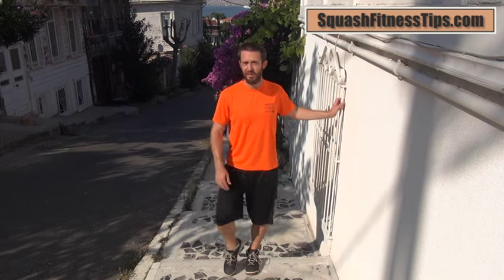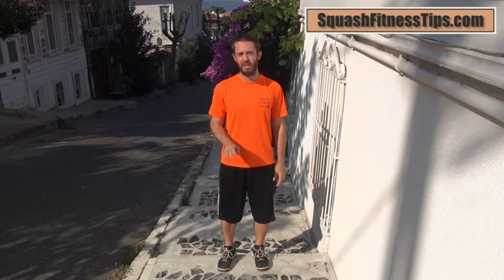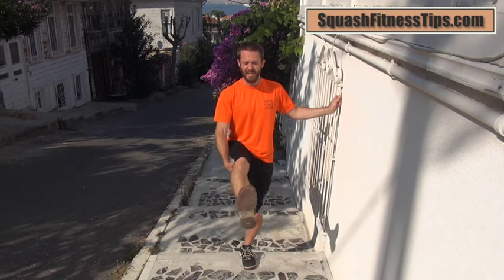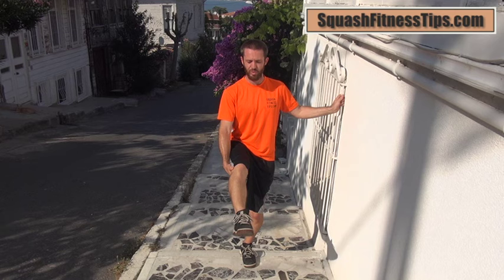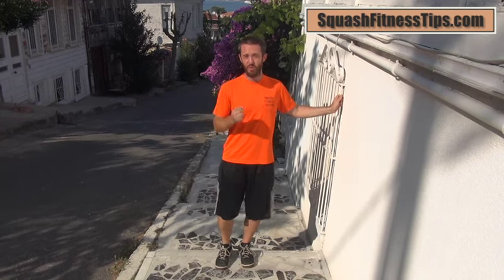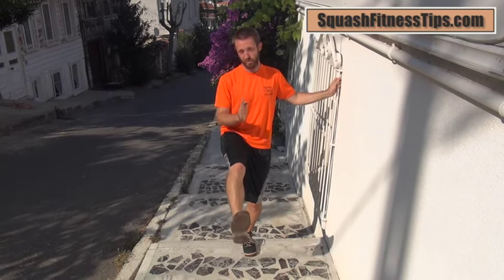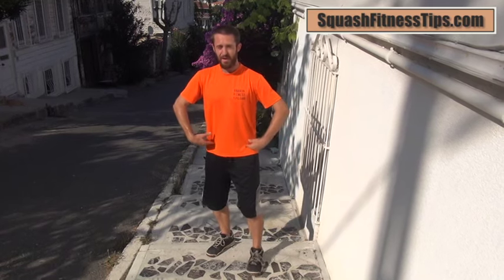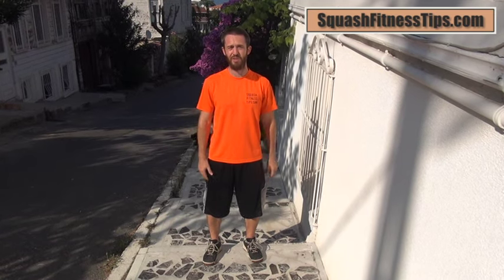Squash Fitness Tip: A Quick Diagnostic Tool For Strained Ankles/Calves!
If you give me your trust and invest in one of them I would like to think they will change the way you move, play & feel on a squash court.

And I'd really appreciate your support.

If not, no worries - I have plenty of videos for you here.

If you have any questions about the exercises you see or anything else squash related, pop your question in the comments section below!